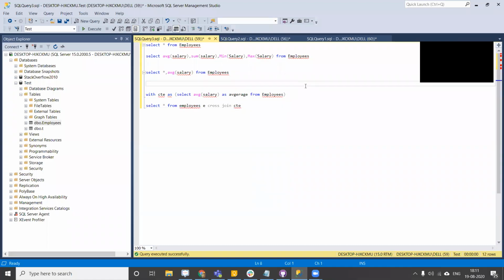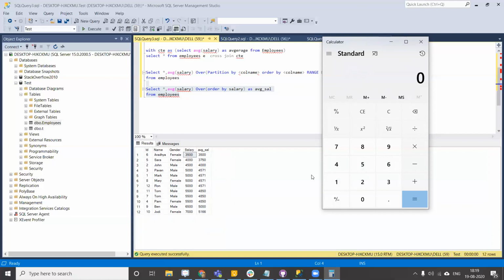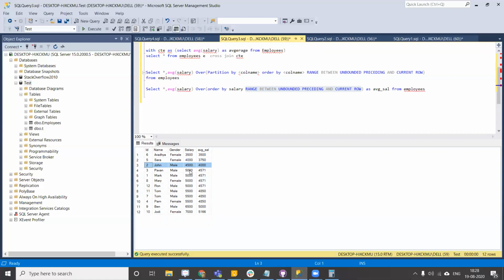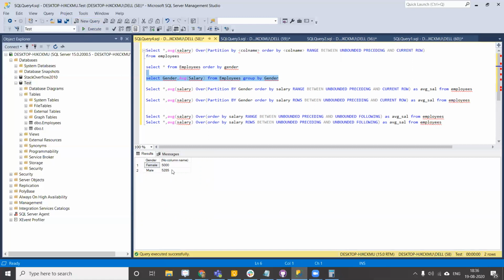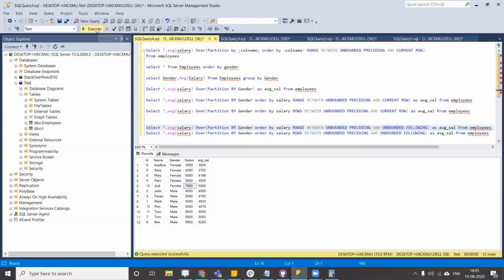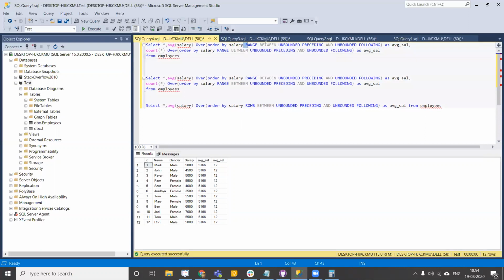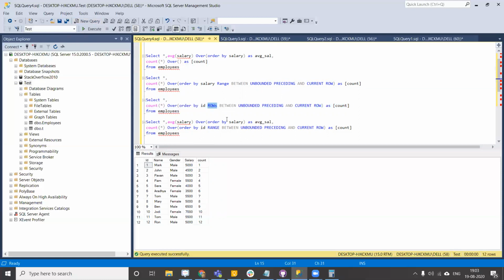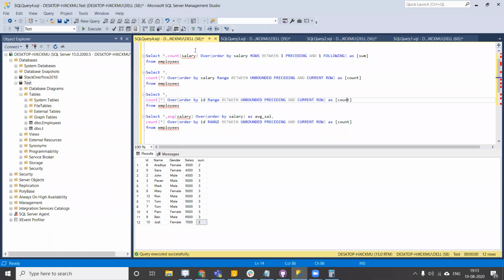SQL Server Over clause along with Aggregate functions